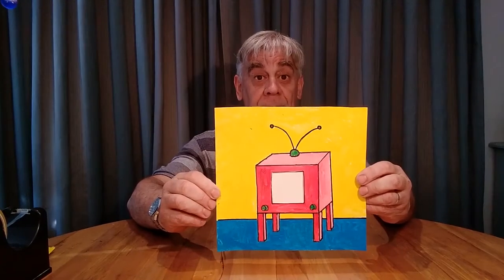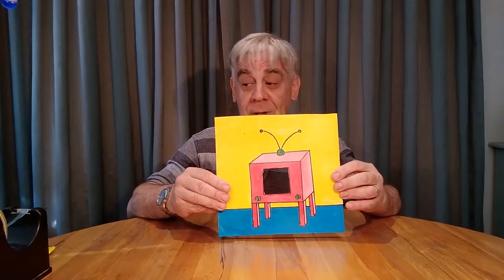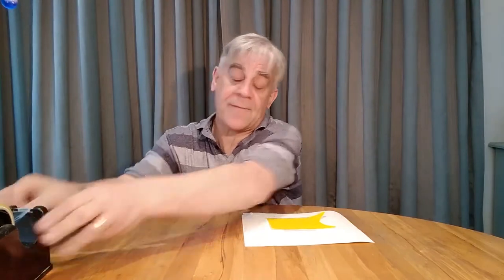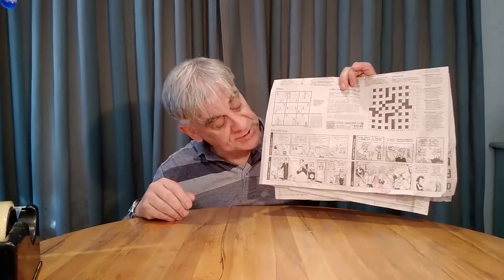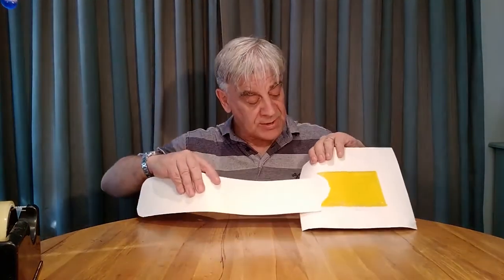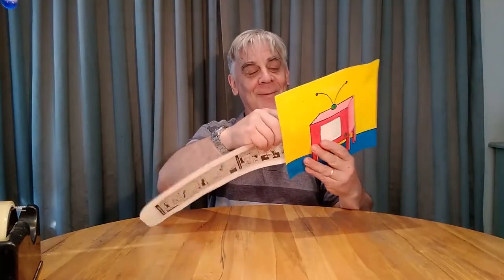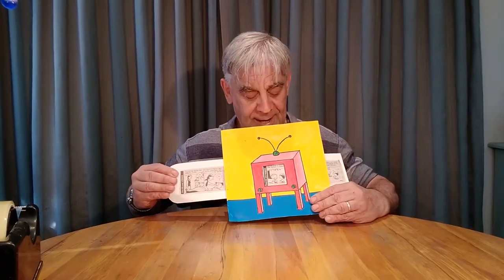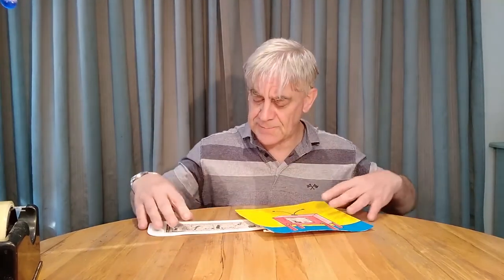DPAGart@home: comic strip TV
DPAG Educator, John Neumegen, shows you how to create your own TV - and to fill it with comics!